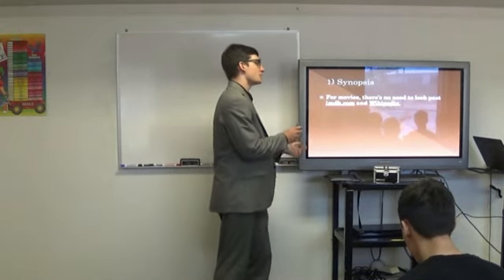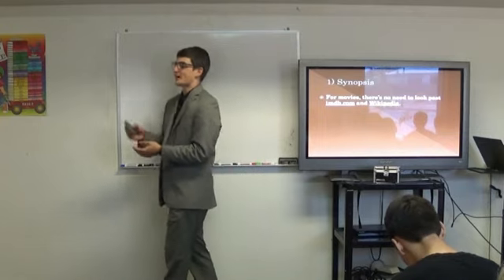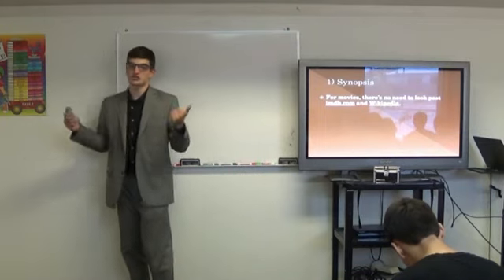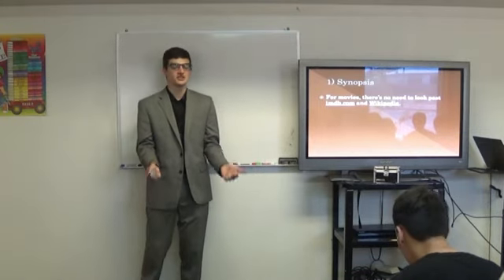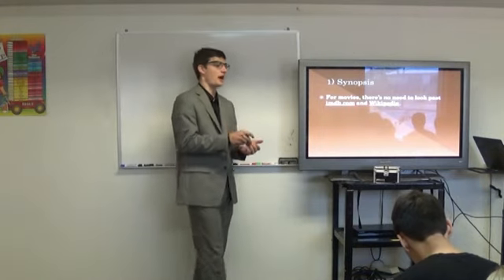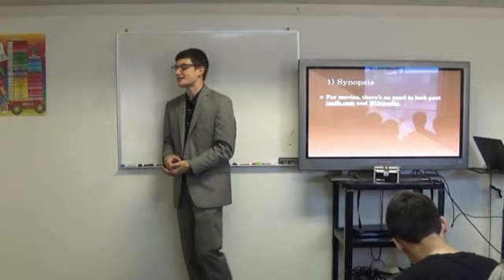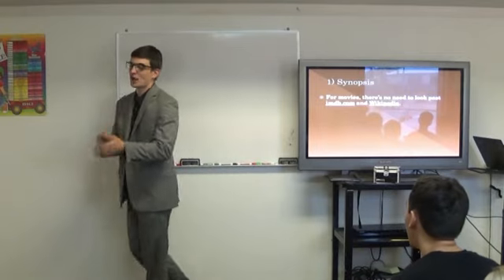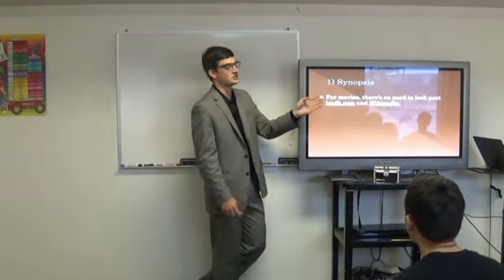MHSD Mars Hill Impromptu Camp 2016 Video 3: Binder - Scott Lowery